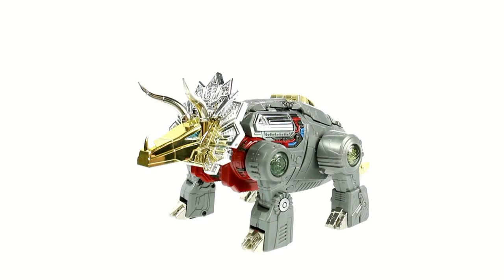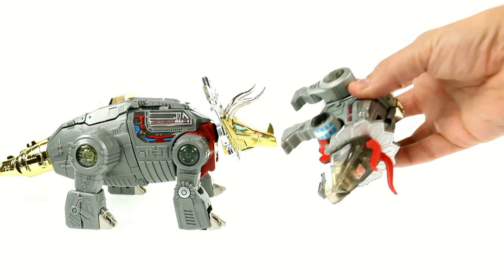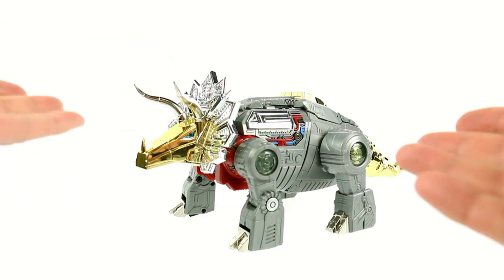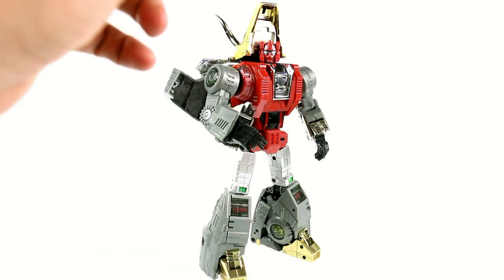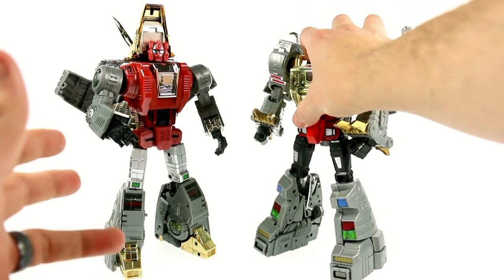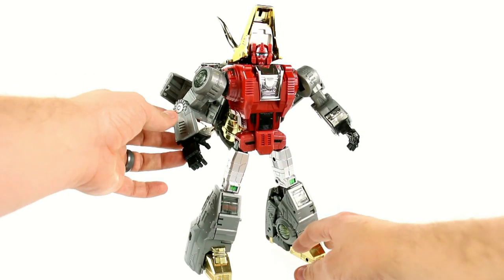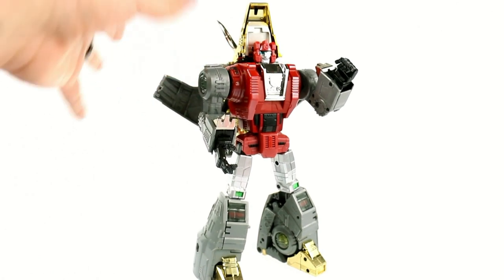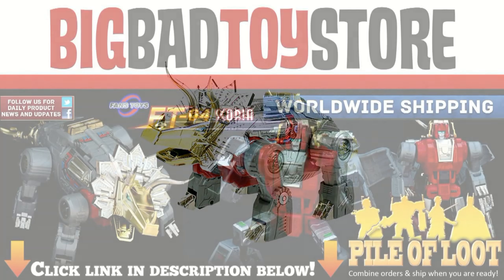Video Review of the Fans Toys: FT-04 Scoria (aka MP Slag)